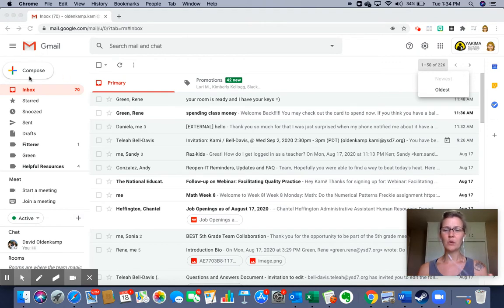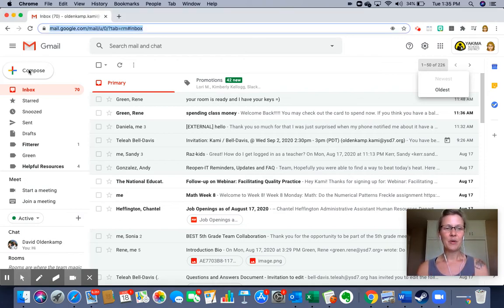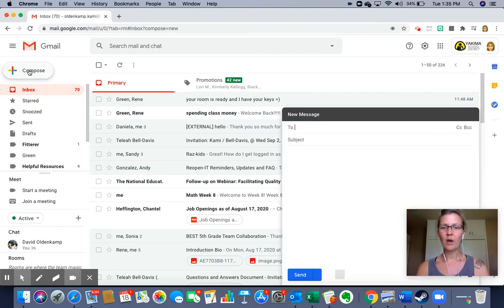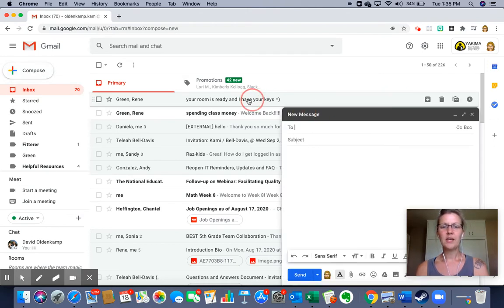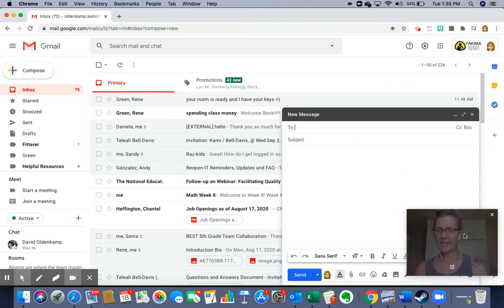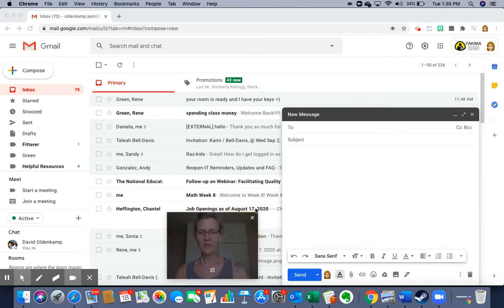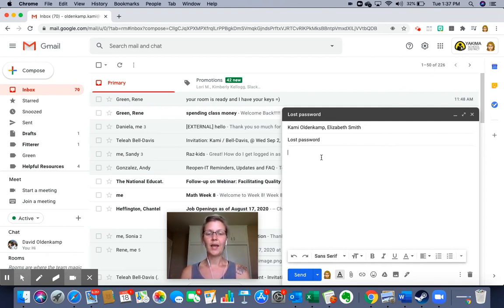How to send an email